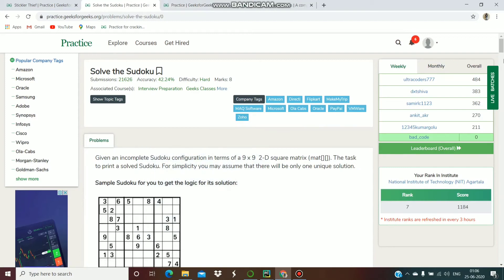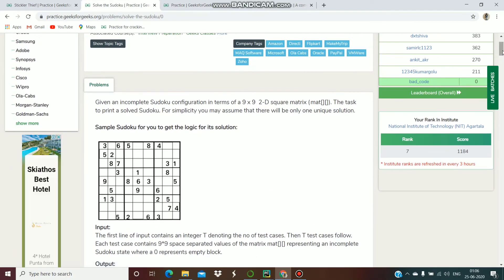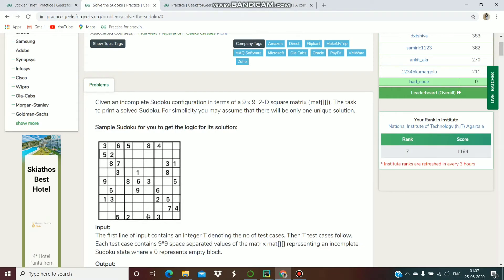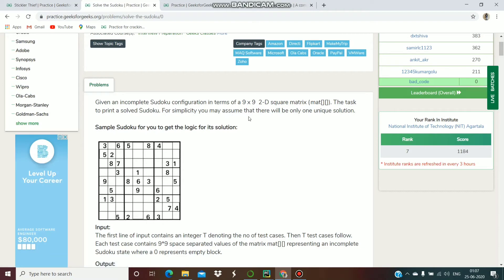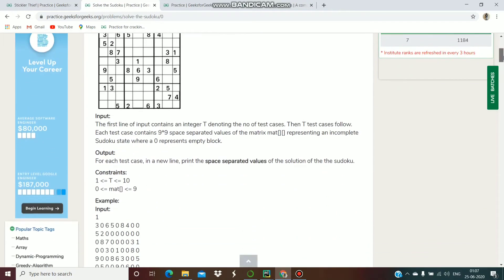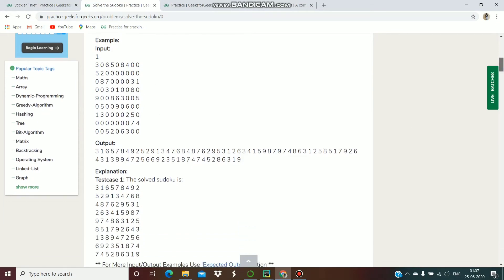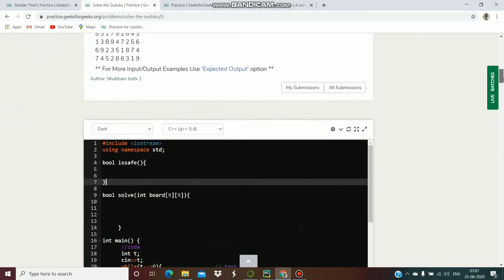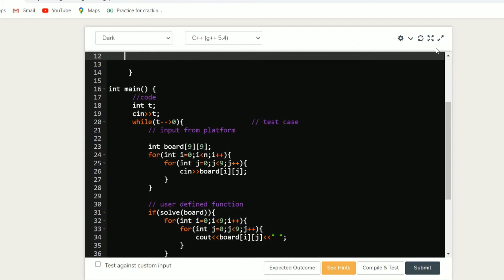1.Sudoku Solver| code| step by step explanation|Backtracking|Harshit jain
1.Sudoku Solver| code| step by step explanation|Backtracking|Harshit jain